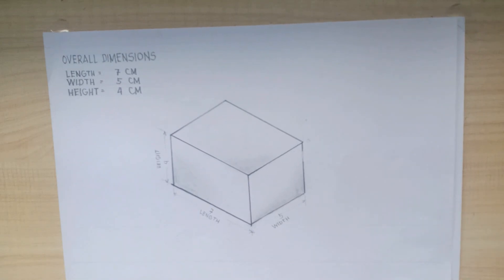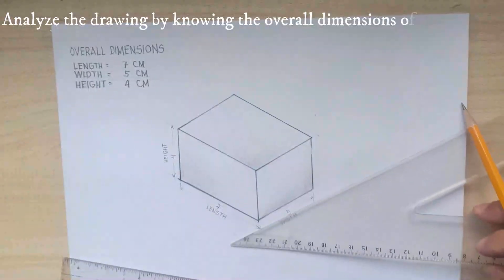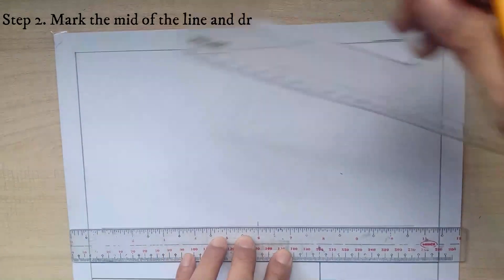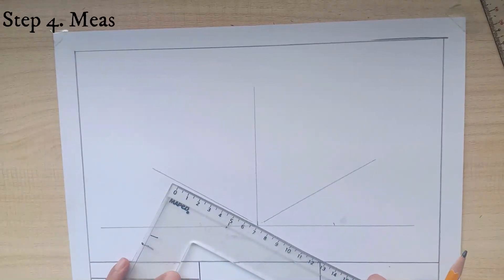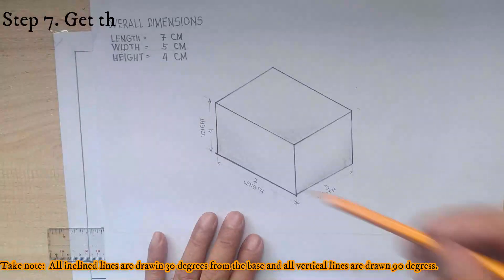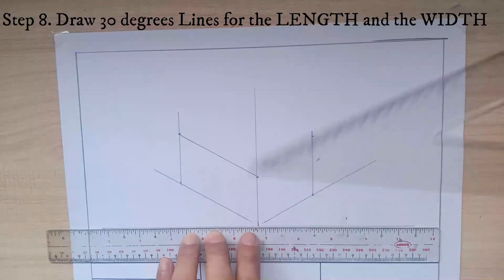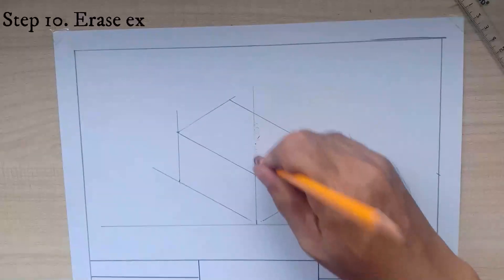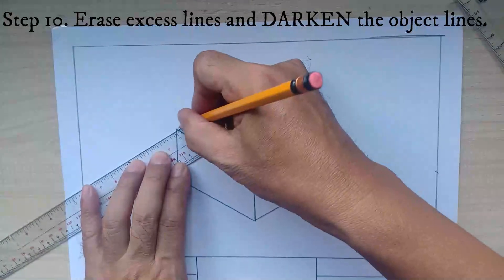ISOMETRIC DRAWING - easy steps in drawing ISOMETRIC BOX.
Here is the easy steps in making an ISOMETRIC box.